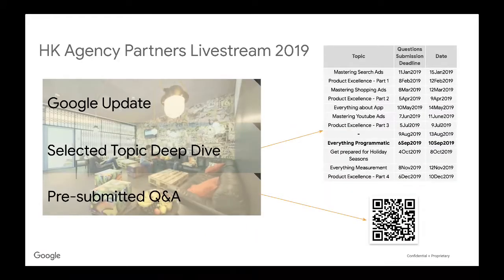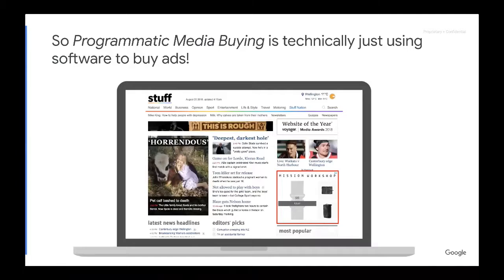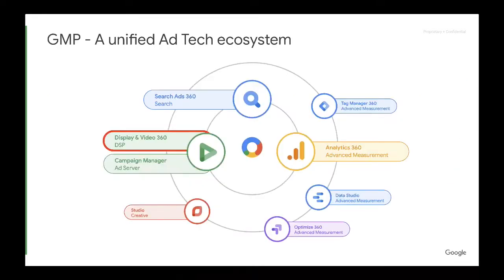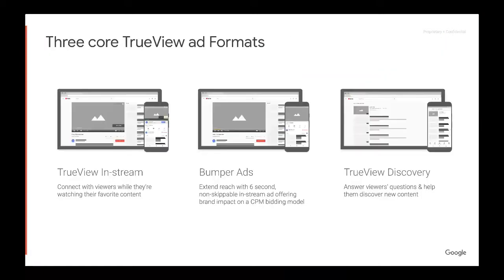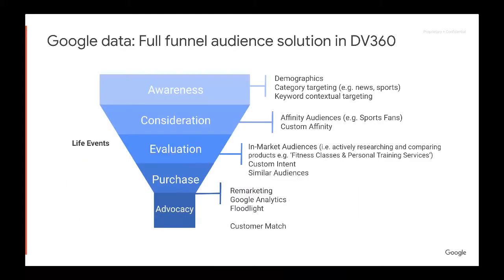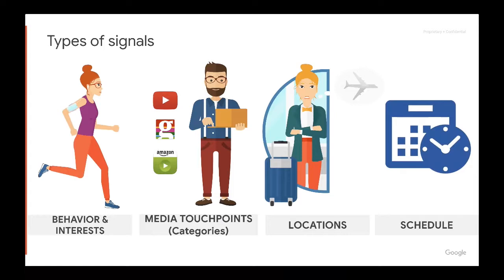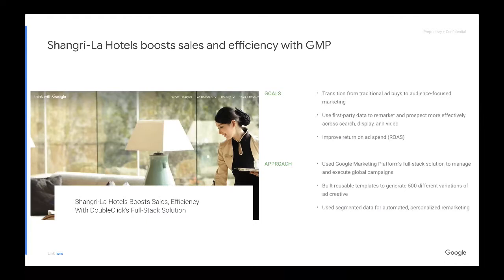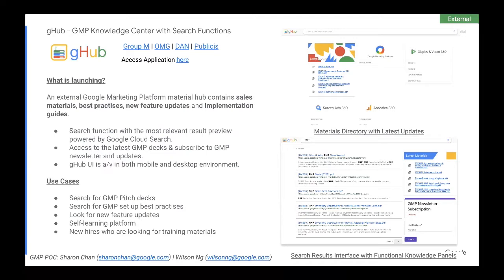Google HK Agency Livestream Live Stream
Everything Programmatic
September 10, 2019
11:00am to 12:00nn